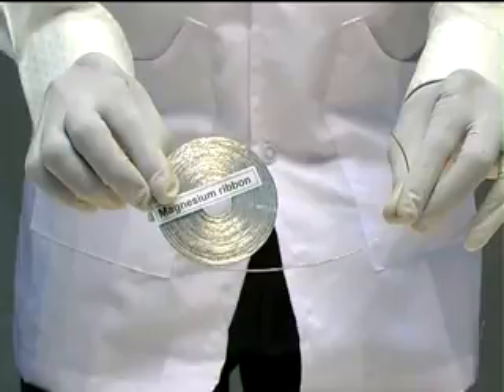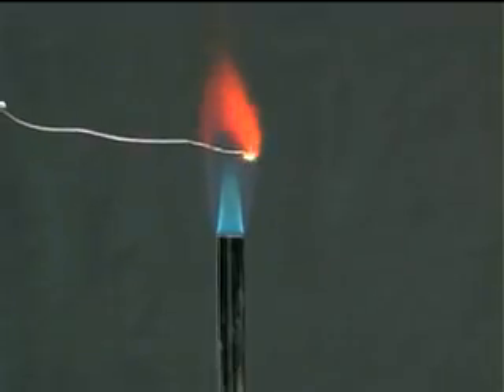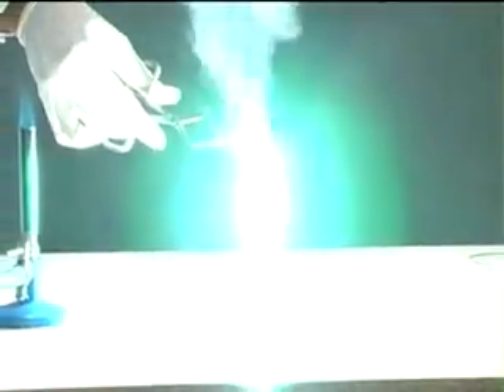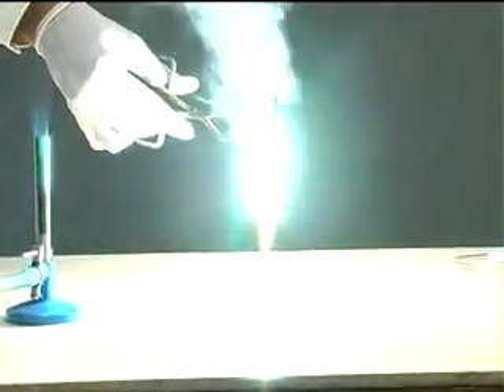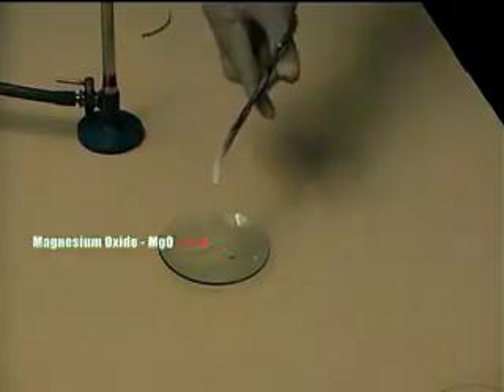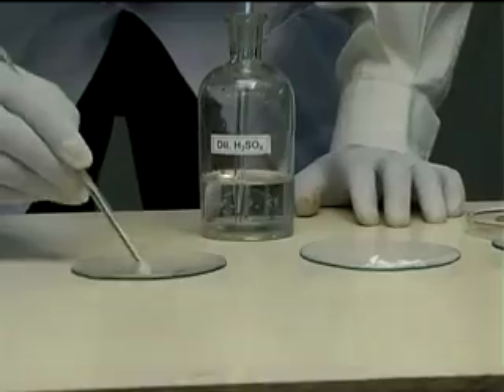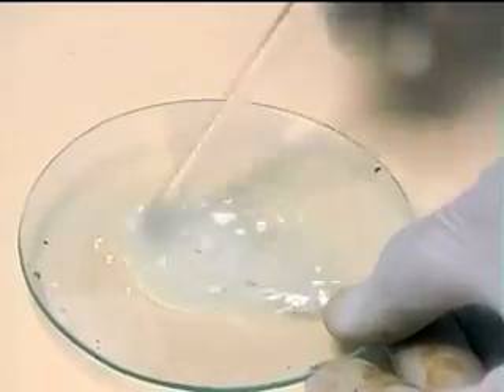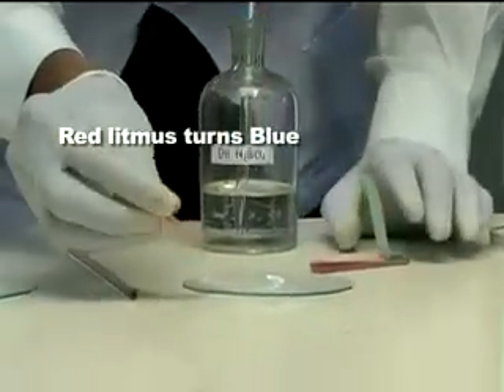17. Preparation of base - Acids, Bases and Salts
17. Preparation of base - Acids, Bases and Salts